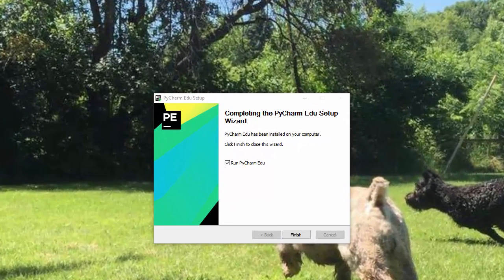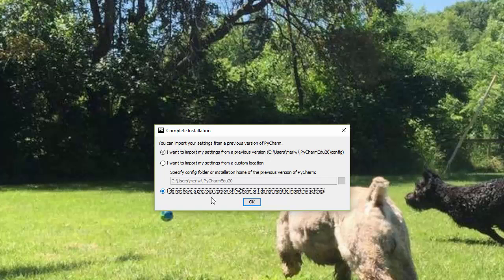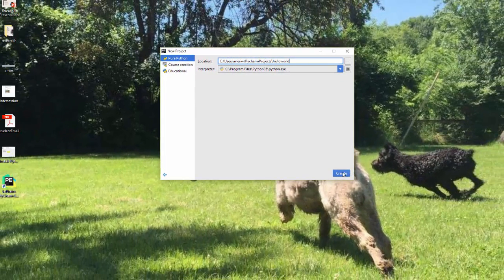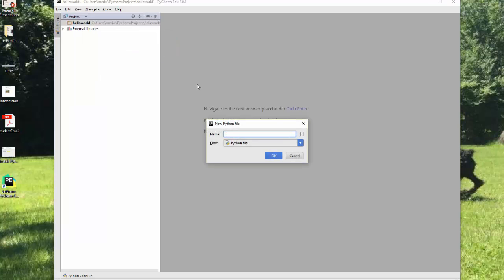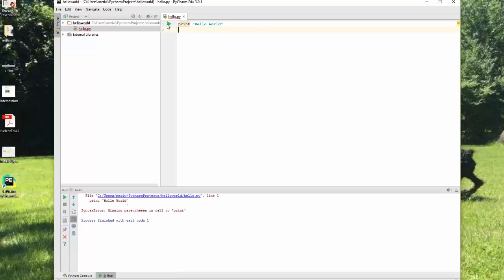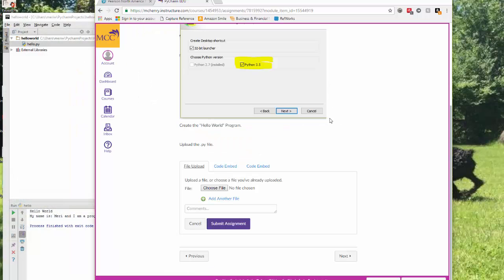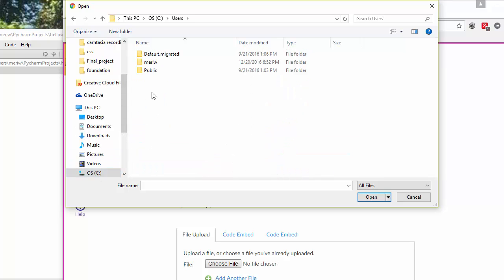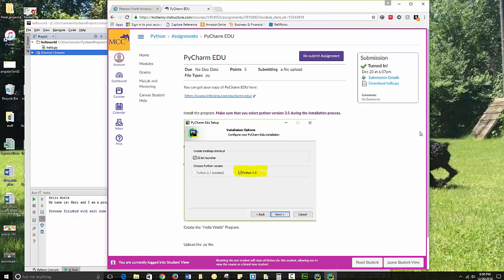Hello World in PyCharm EDU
Creating your first pycharm project